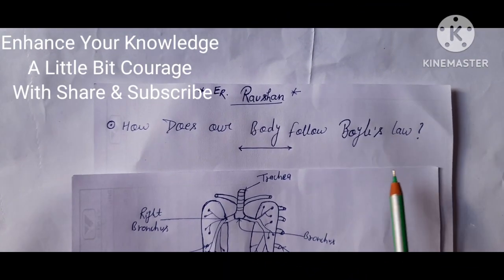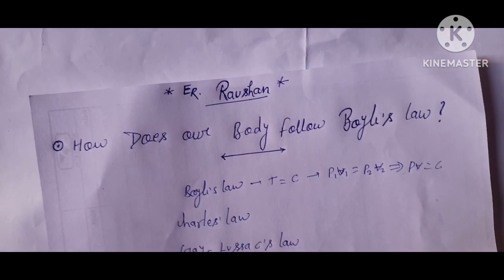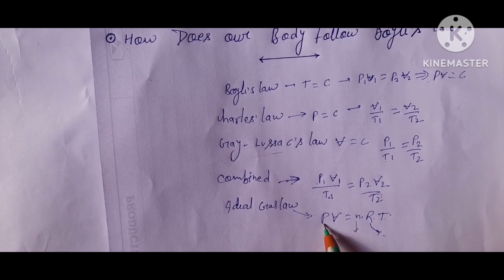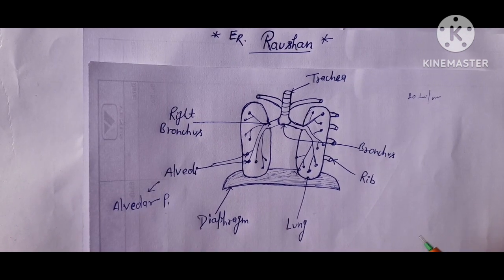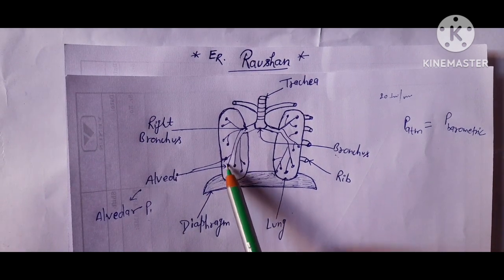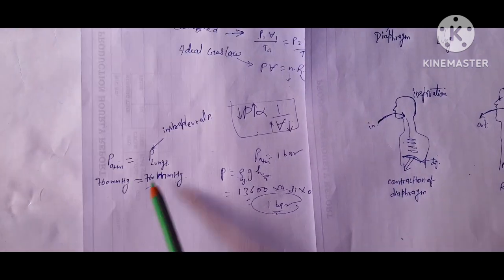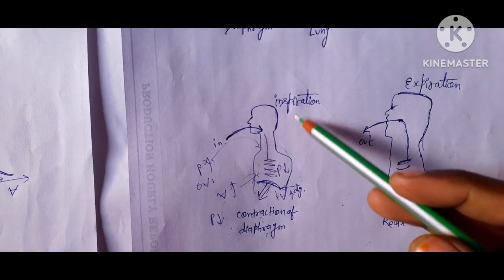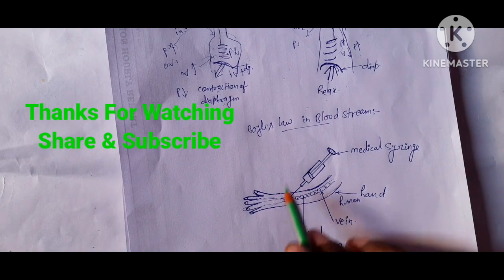Boyle's Law Apply in Respiration (Breathing) System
Boyle's Law,  Respiration ,breathing